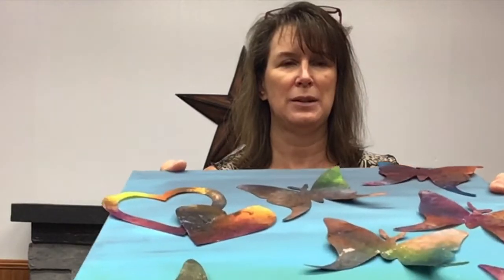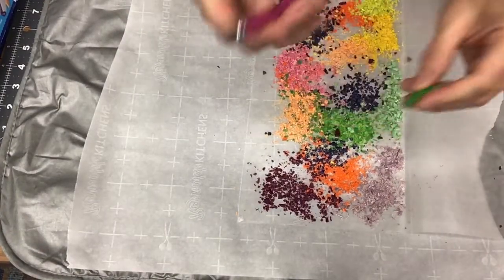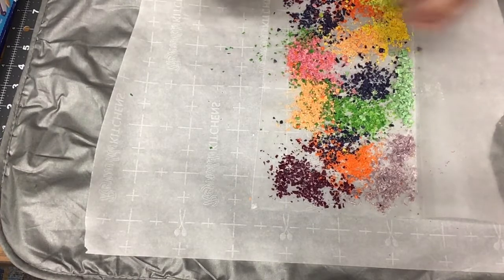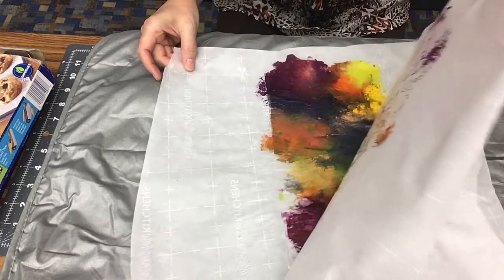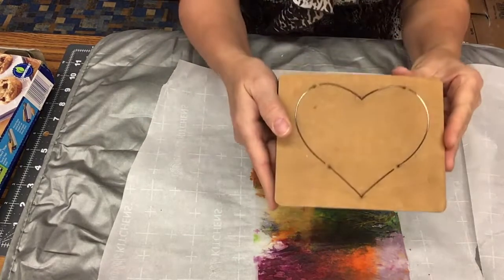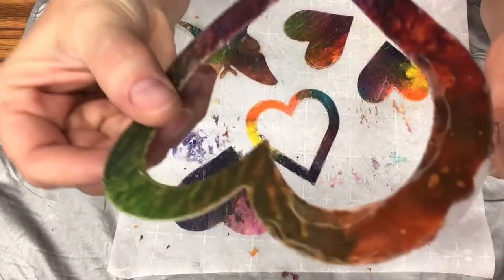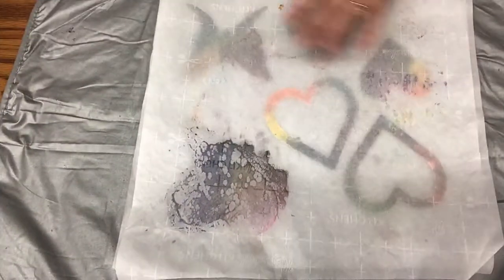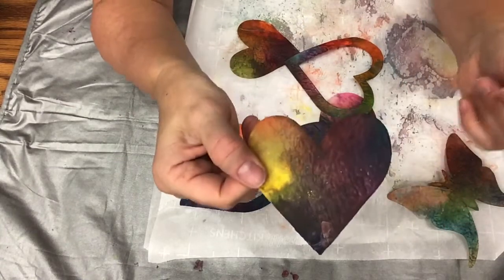Melted Crayon Butterflies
Rhoda demonstrates how to make melted crayon butterflies and hearts that can be used in any mixed media creation.